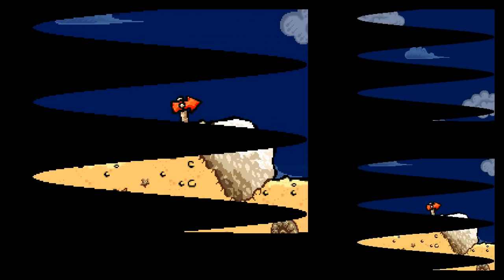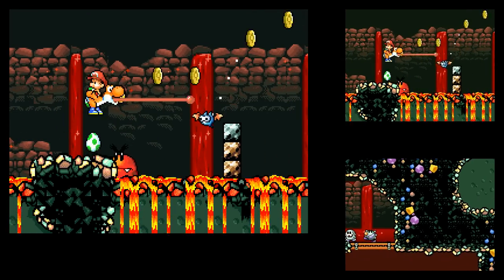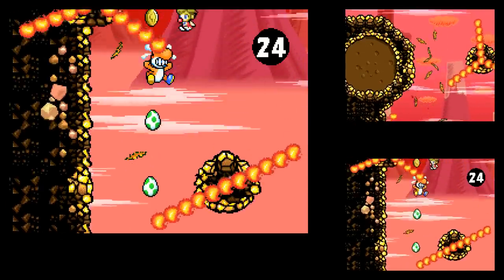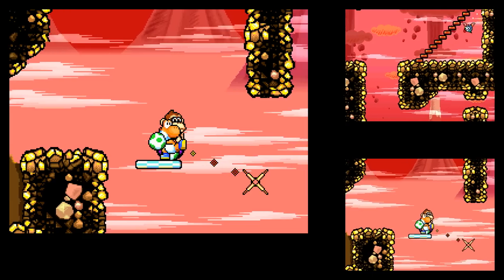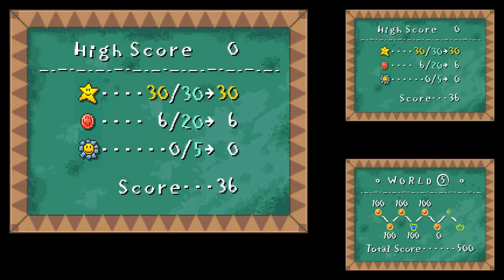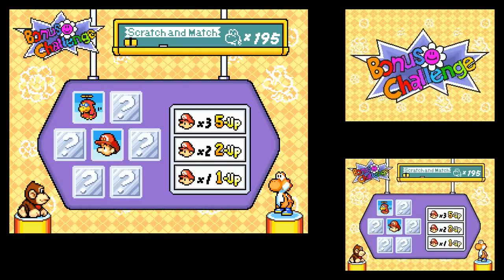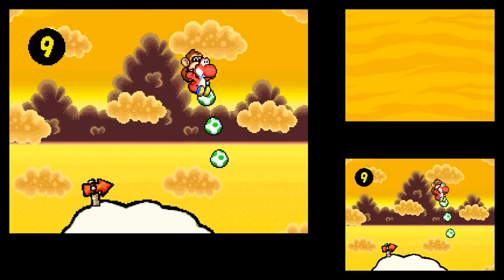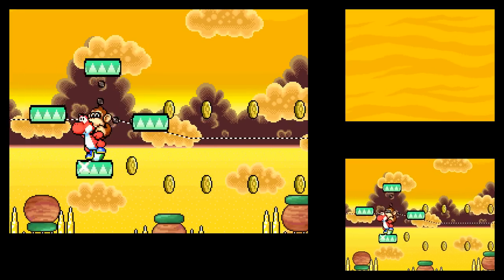Let's Play Yoshi's Island DS (19) - Feisty Eggs and Gutsy Saddles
Skip world 5-6: 13:00 I simply do not want to remember that world 5-5 even exists.
I included part of world 5-7 due to the lengths of levels 5-7 and 5-8. I wonder, when did the orange Yoshi acquire a varia suit?